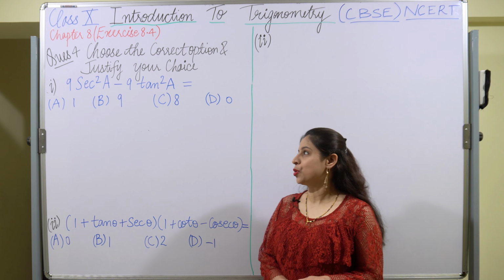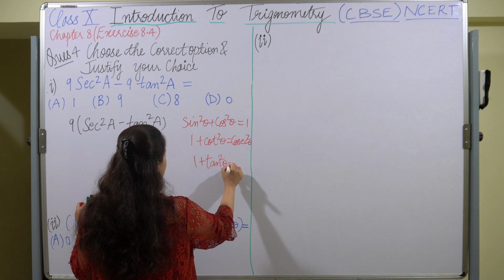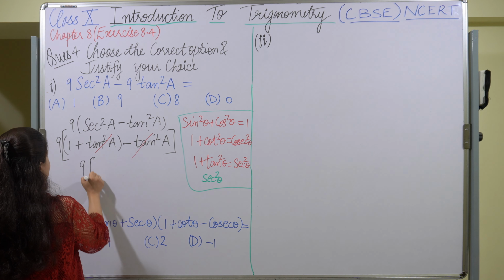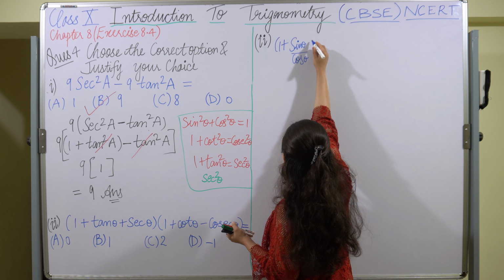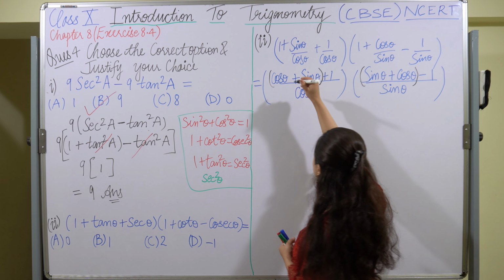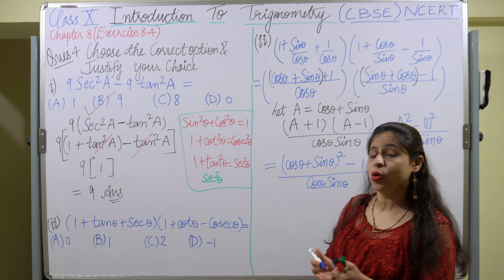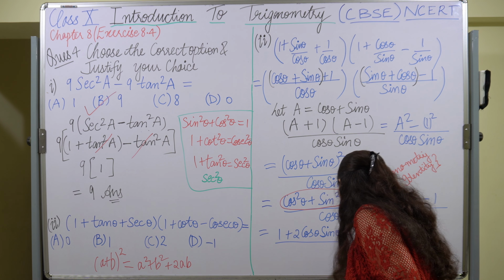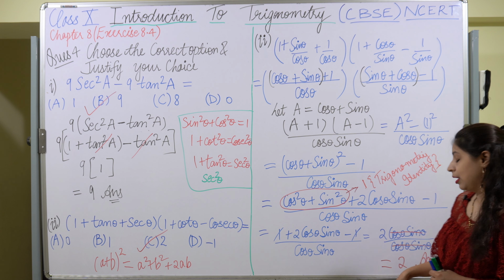Q 4 (i & ii), Ex 8.4 Introduction to Trigonometry Chapter 8 Maths Class 10th NCERT By Shruti Academy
In this video we are going to solve Question Q 4 (i & ii) of Exercise 8.4 of chapter 8 Introduction to Trigonometry Mathematics of Class 10 CBSE (NCERT).